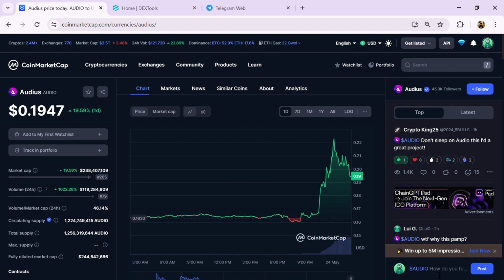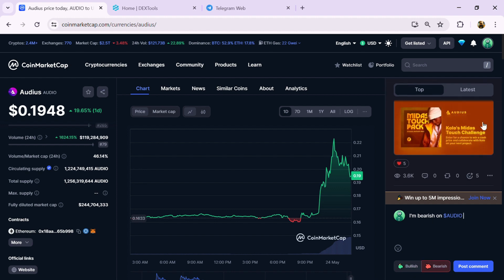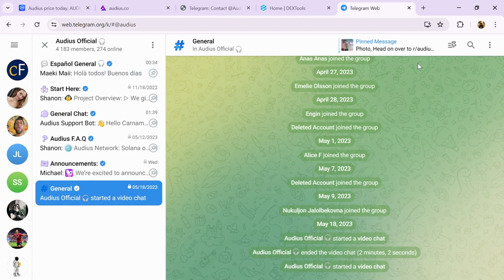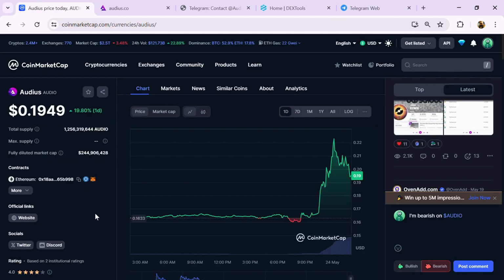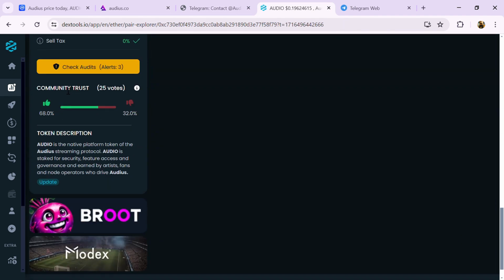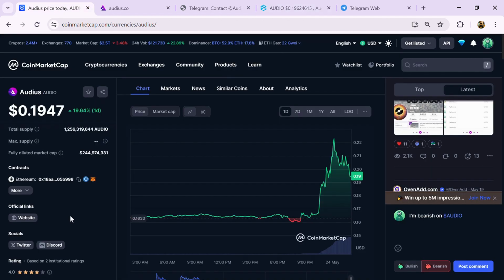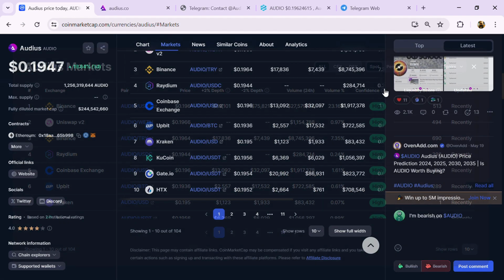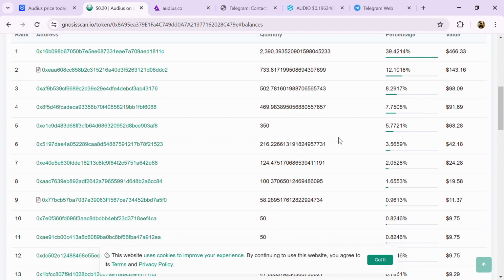Audius (AUDIO) Token is a Legit or Scam